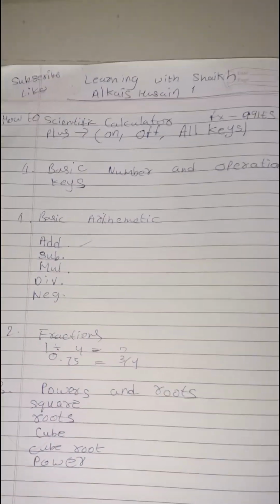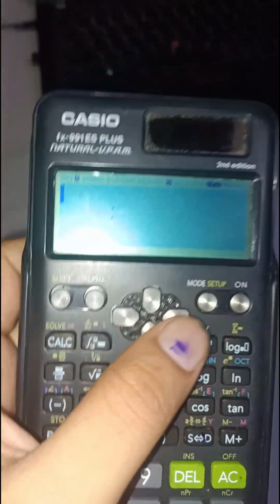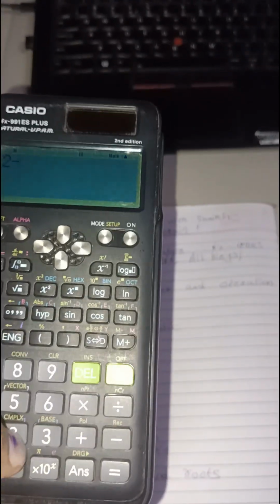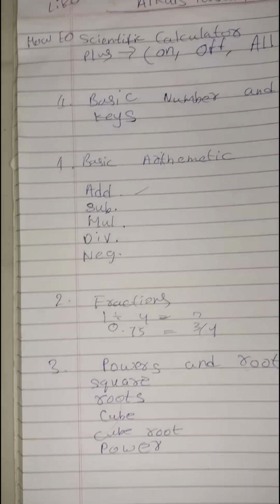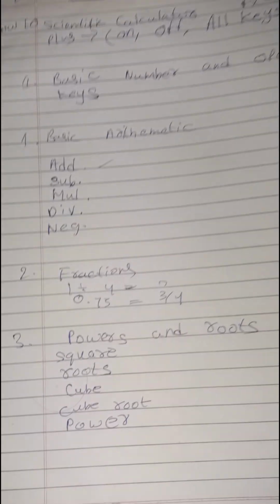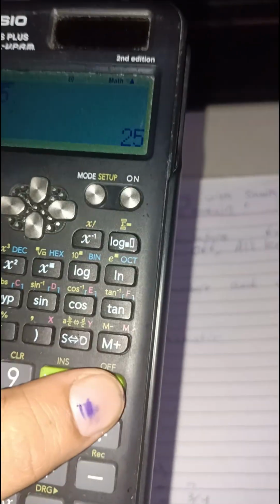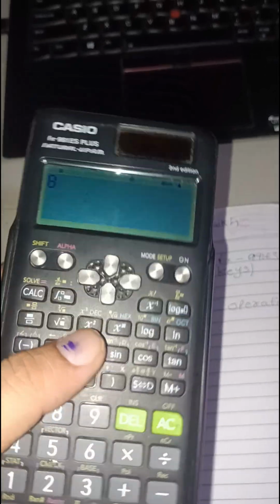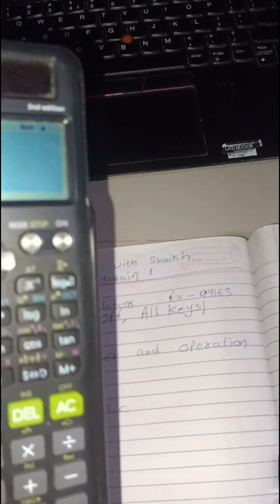Scientific calculator Part-1:- Basic Operations and Fraction by Shaikh Alkaish Husain sir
please support me all . I will make what you want , please comment on me, I will pin your comments .